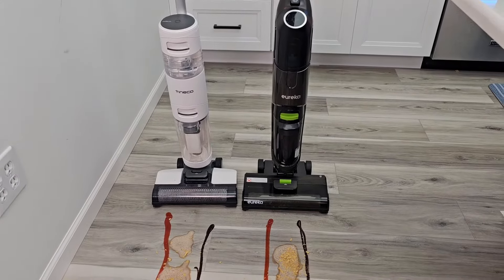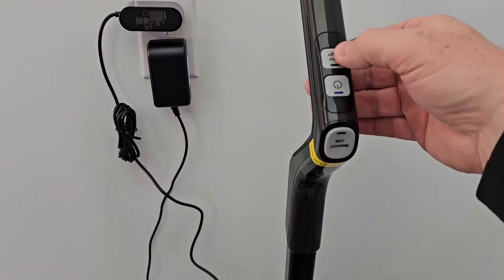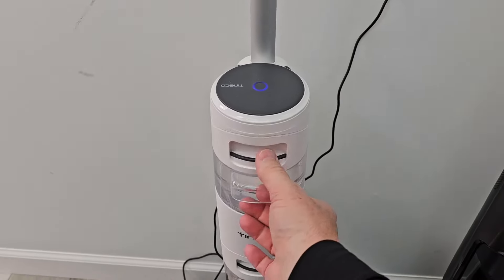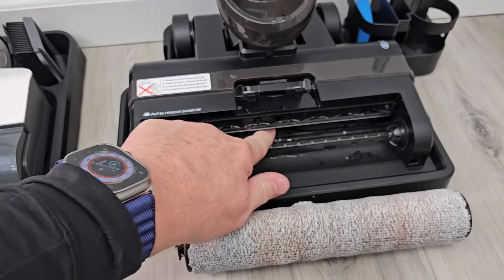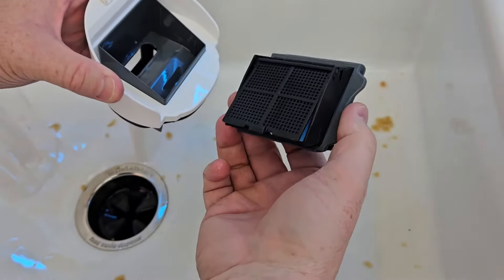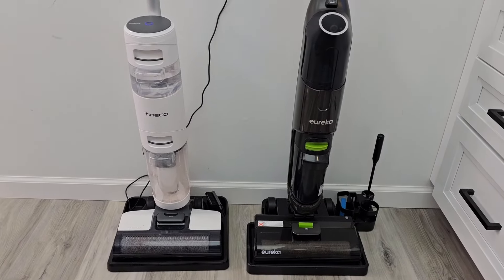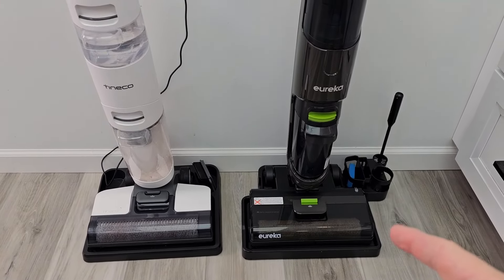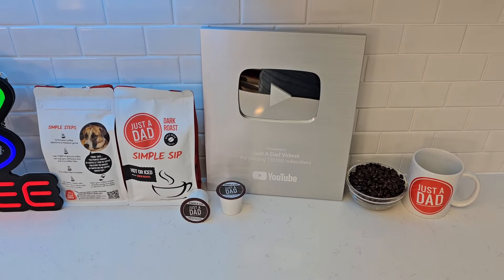Tineco iFloor 3 vs EUREKA NEW400 Cordless Wet Dry Vacuum Mop Comparison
New! Just Released!  EUREKA NEW400 Cordless Wet Dry Vacuum All-in-One Mop, Hard Floor Cleaner with Self System compared to Tineco iFLOOR 3 Breeze Complete Wet Dry Vacuum Cordless Floor Cleaner which one cleans the best and how much they cost.   How long does it last and how well does it clean hardwood floors.  How to do a self-clean cycle.